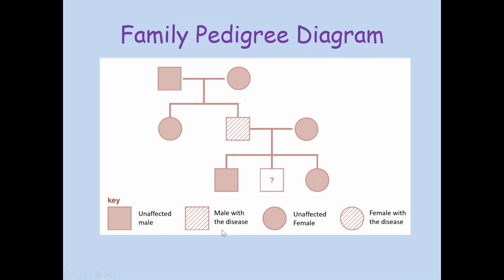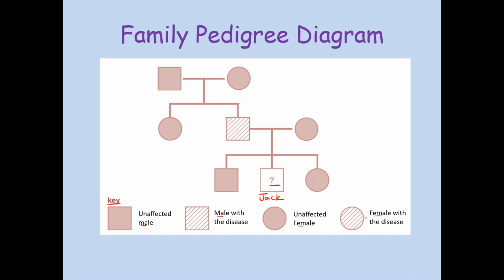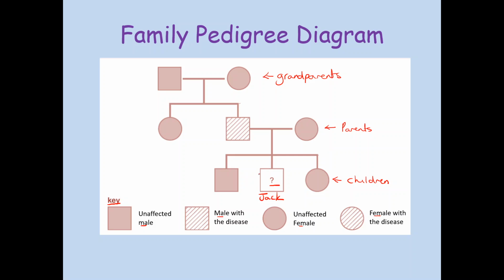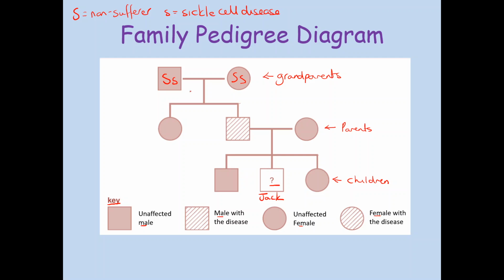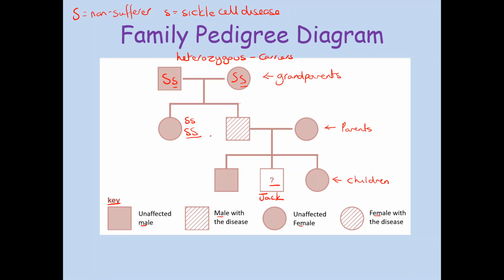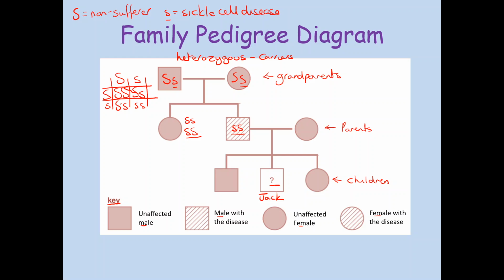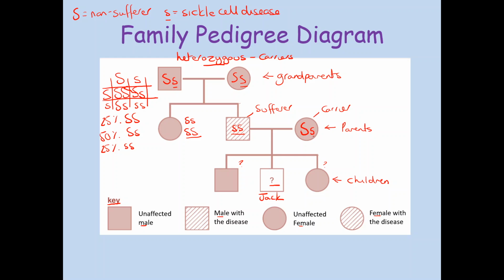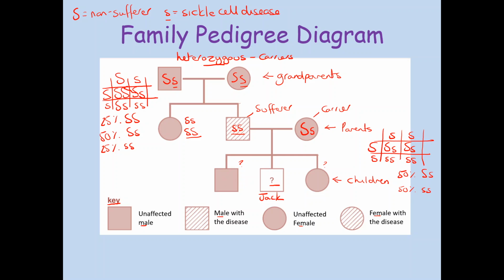Biology Topic 3 Family Pedigree Diagrams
This video talks through how to interpret a Family Pedigree Diagram.